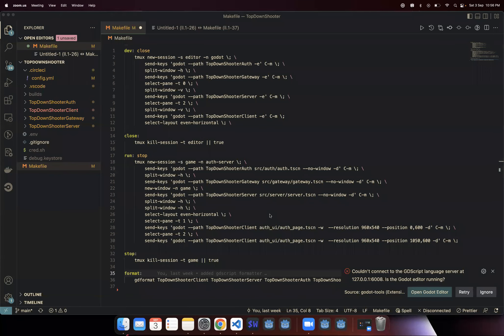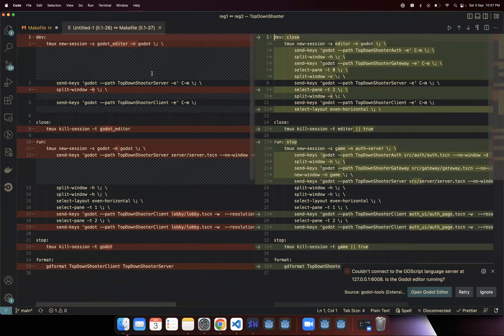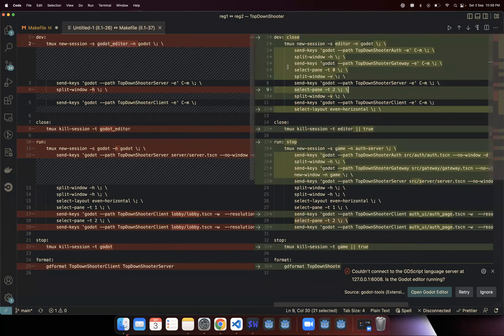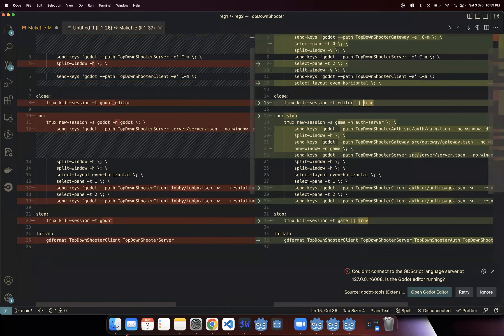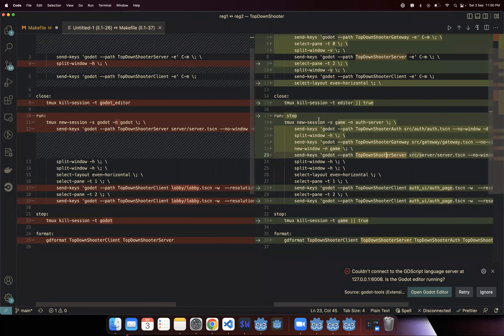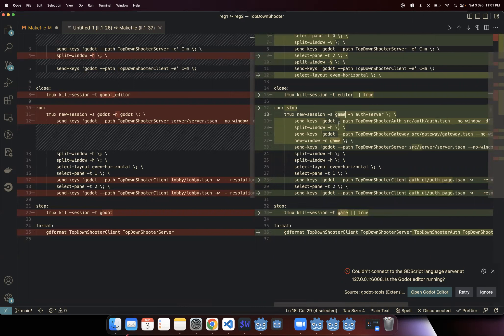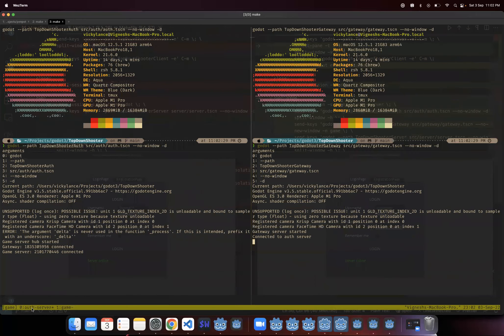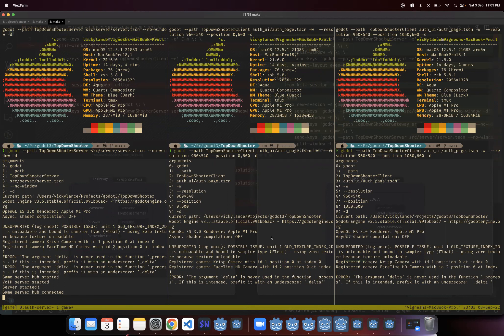Godot 3 - Spawn Auth, Gateway and Game server with 2 clients using tmux and makefile - Part 2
Special thanks,